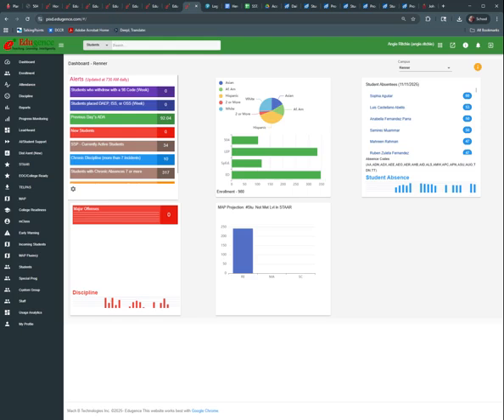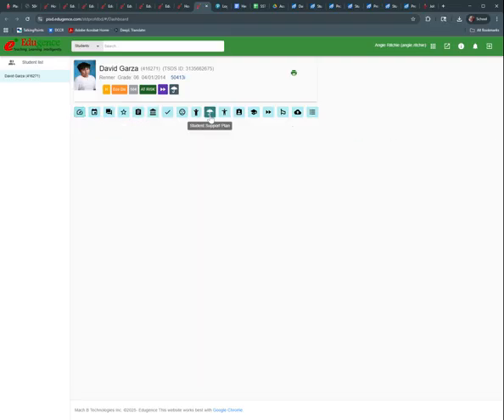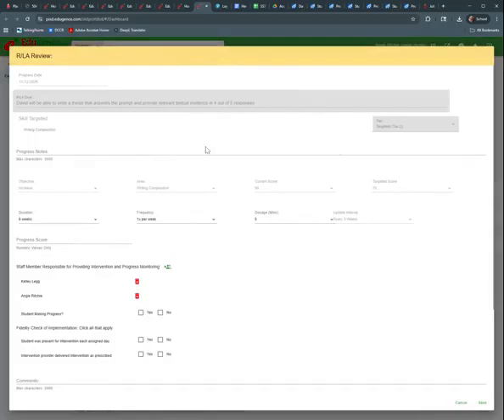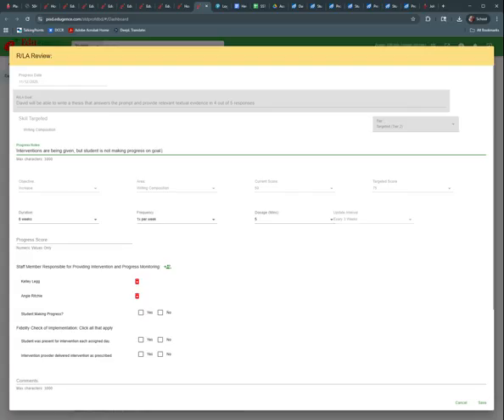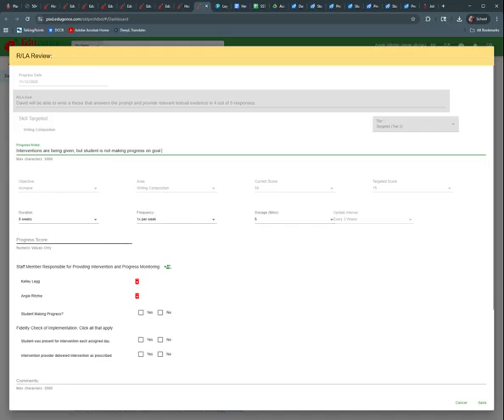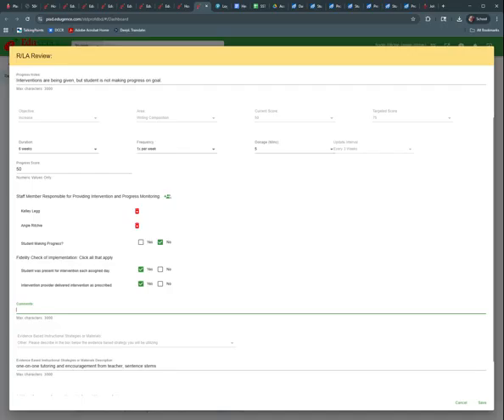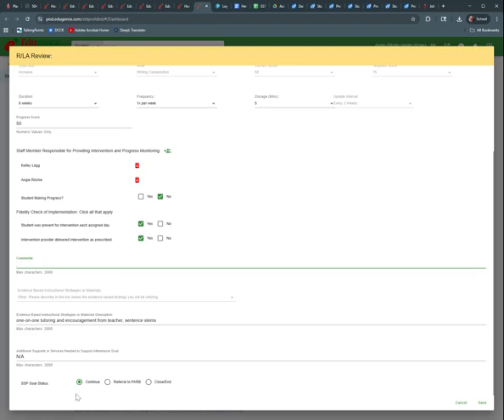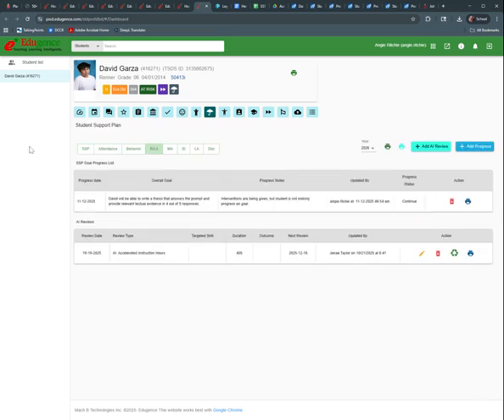ELA: Updating Goal